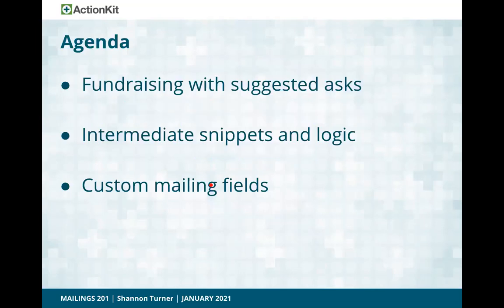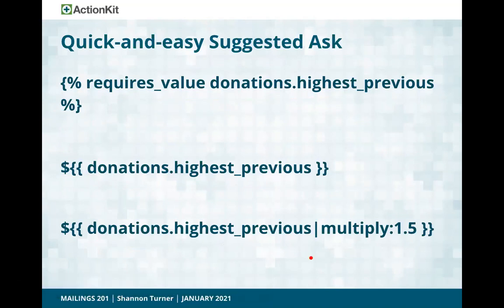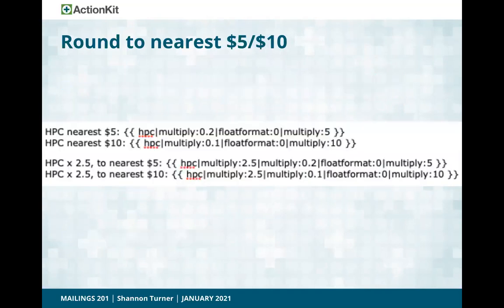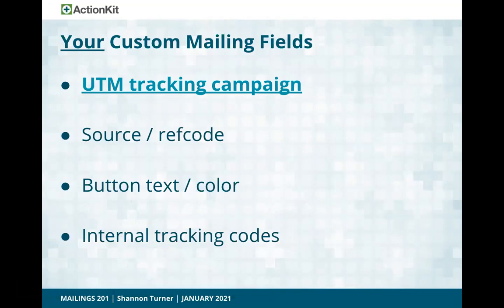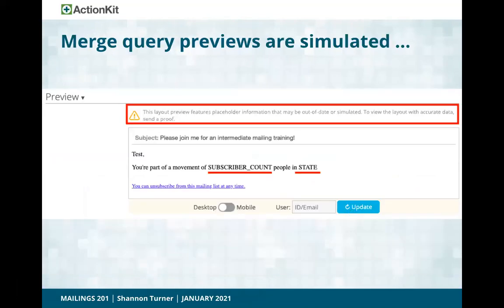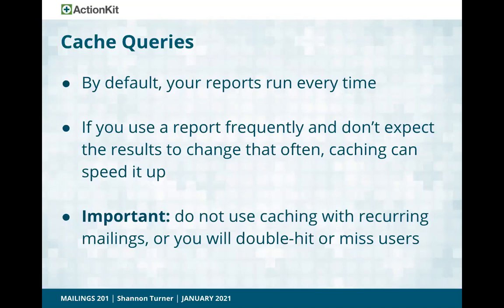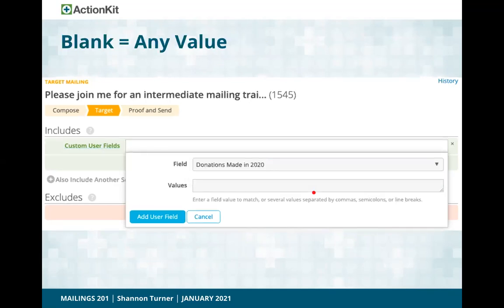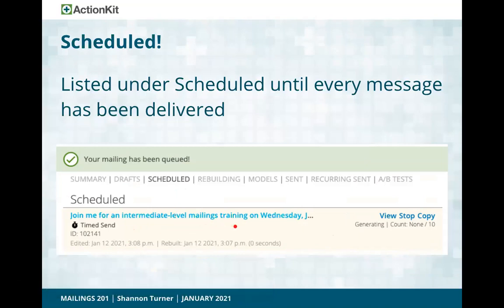ActionKit Intermediate Mailings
Intermediate-level ActionKit training on Mailings

* Using suggested ask snippets, even if you fundraise on ActBlue
* How to get your mailing targeting to build faster
* Using merge files and merge queries to add personalized content from a spreadsheet or database
* Intermediate-level snippets